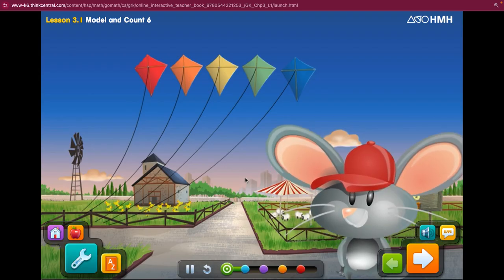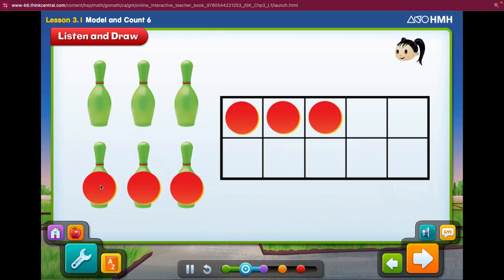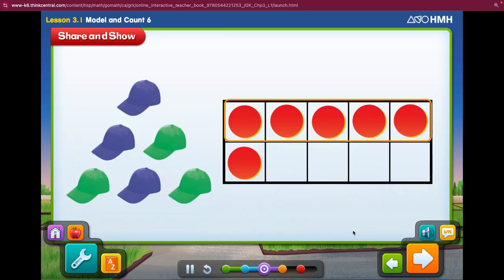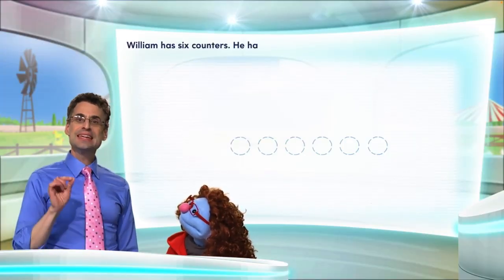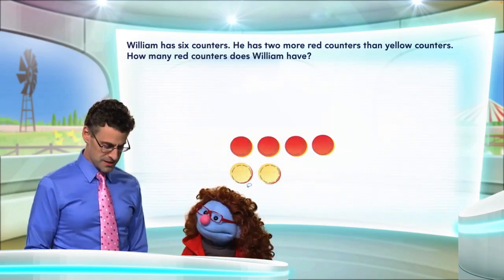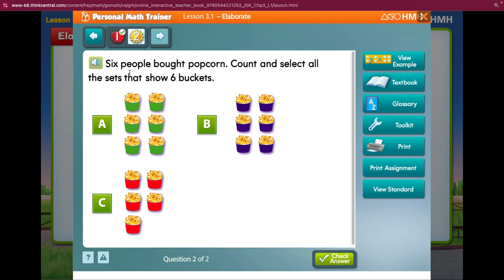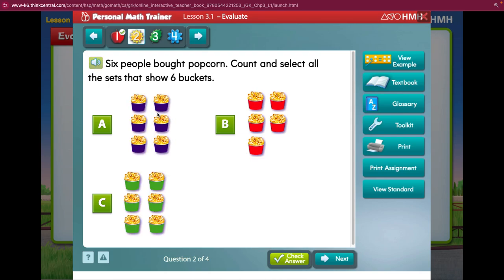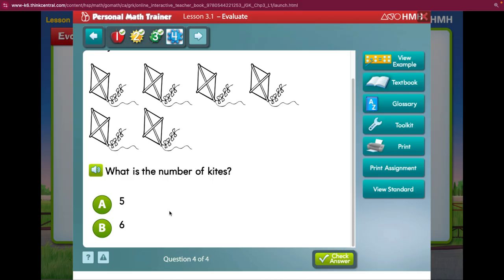k go math 3 1 lesson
Kindergarten Go Math Lesson 3.1 Count and Model 6,  Interactive Student Edition lesson, includes the Math on the Spot Video, from ThinkCentral, by Houghton Mifflin Harcourt (HMH). Used for teaching kindergarten math in the classroom along with teacher instruction.